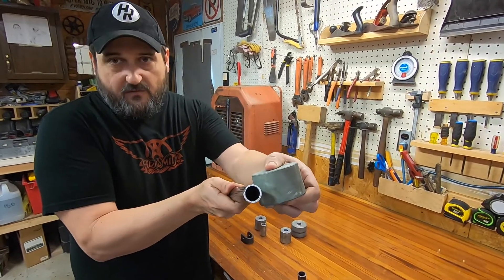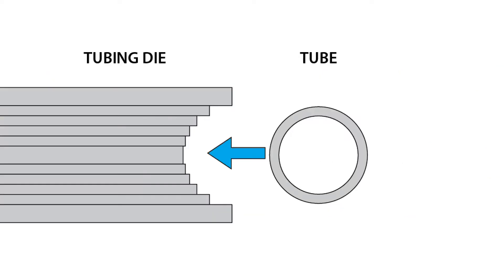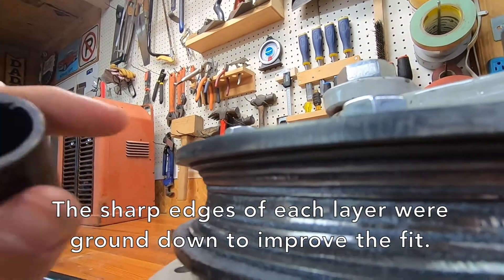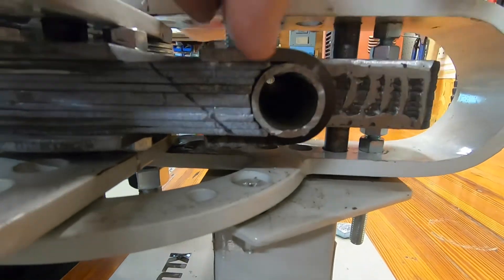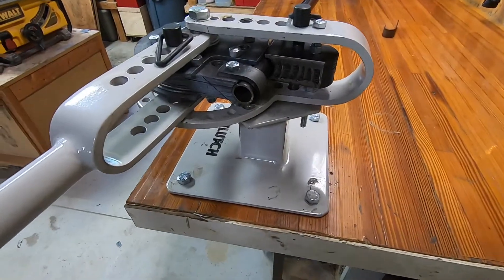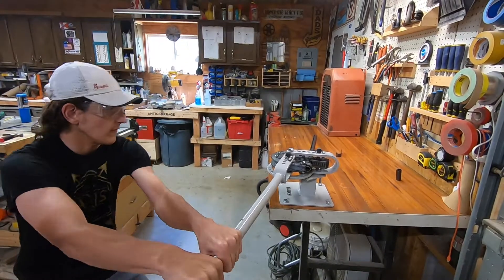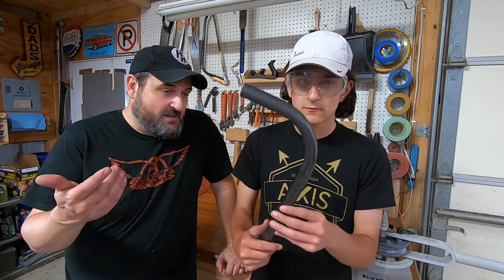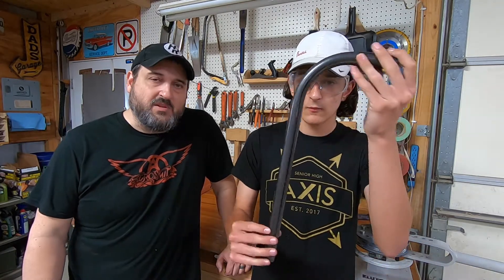Homemade Tubing Bender Dies from the CNC Plasma Cutter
We have a handy little metal bender in the shop, but it really only works well for flat bar and strap.  We need to bend some tubing for an upcoming project, so we decided to make our own tubing bender dies, using the CNC plasma cutter. Is it very practical? No. Is it easy to set up? Not really. Is it easy to use? Not by a long shot.  But does it work?  Yes it does!

Okay, I know it's silly to assume that having a CNC plasma cutter is an easy, cheap alternative to buying a set of dies. And we agree, this is kind of a useless project unless you have access to the proper tools.  However, we were just curious if stacked layers would actually produce a useable result, and it totally did!  In fact, this could be used as proof-of-concept for building an entire bending machine using nothing but the plasma table.  That might be worth exploring in the future.